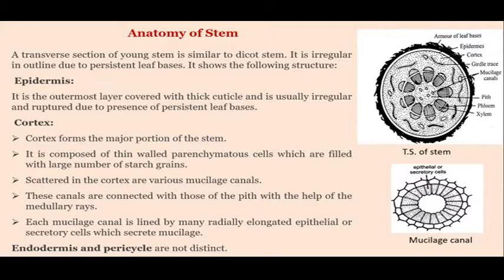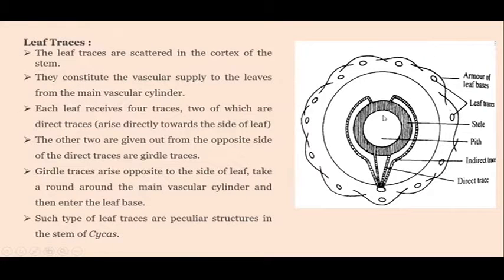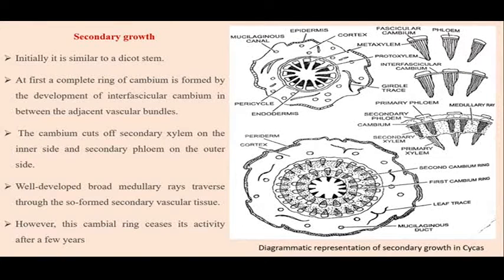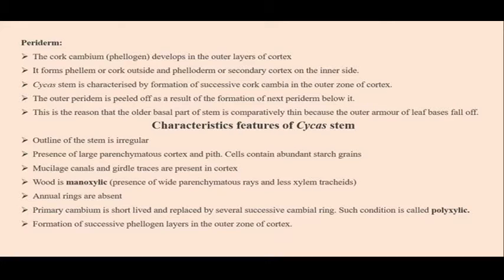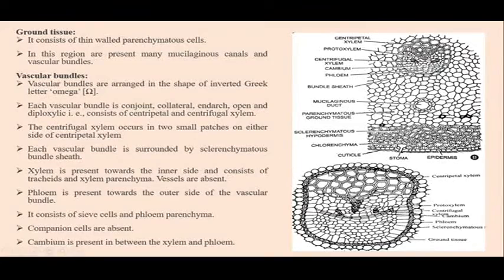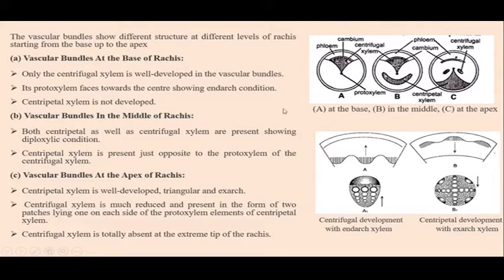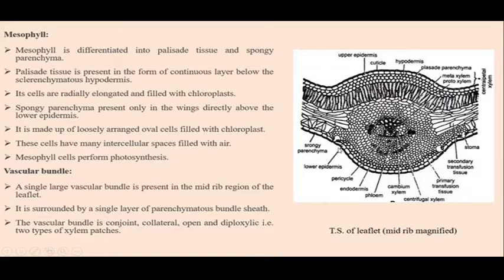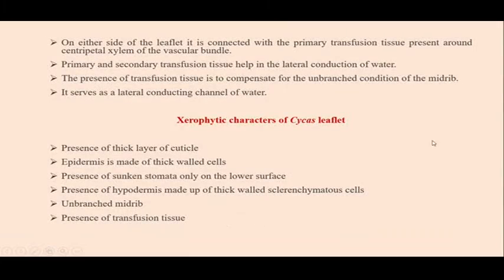Morphology & anatomy of root, stem leaf/leaflet of Cycas Part 2